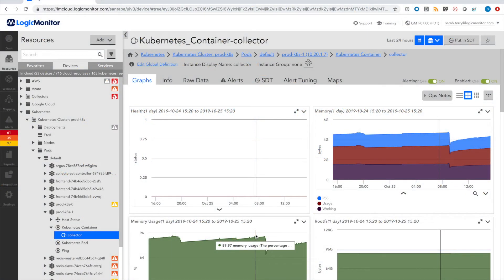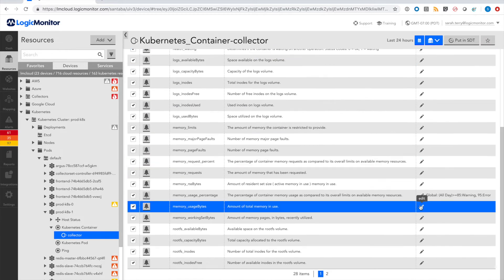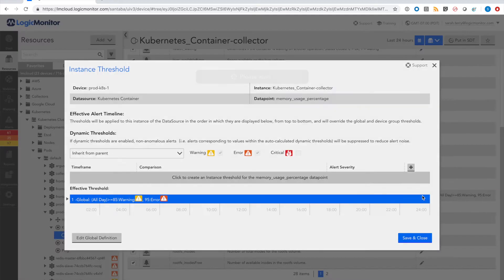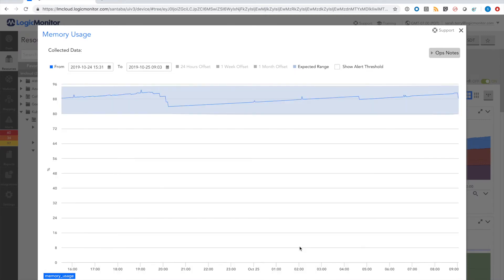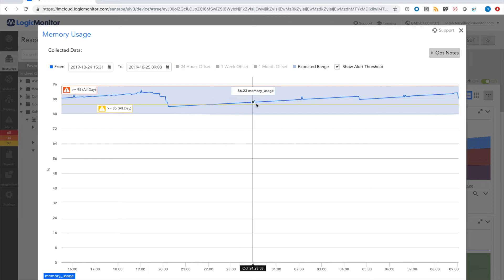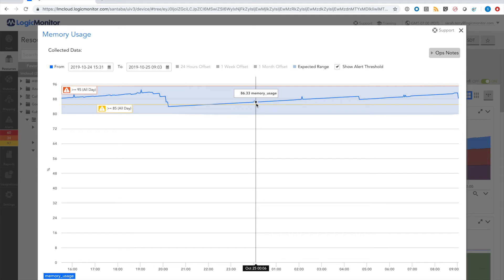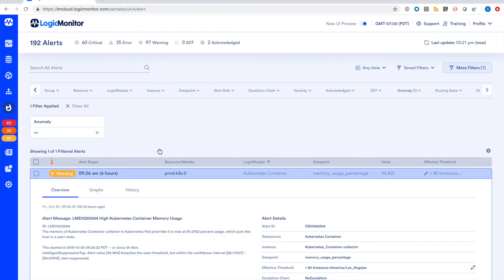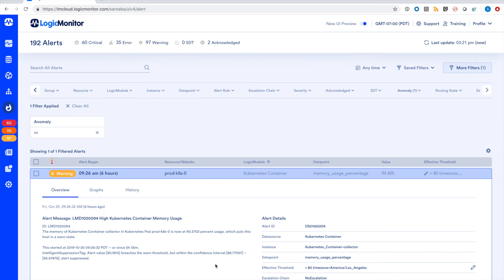AIOps Early Warning System: Dynamic Thresholds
Dynamic thresholds enable teams to understand expected performance and where performance deviates from what’s normal & needs attention. At the same time, teams can ensure that they aren’t receiving alerts for optimized machines that are regularly highly utilized.